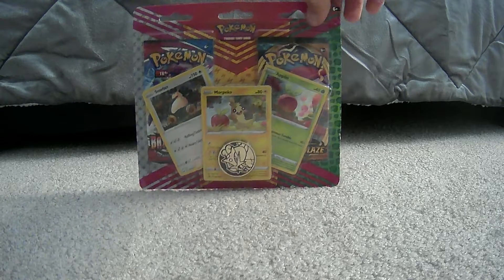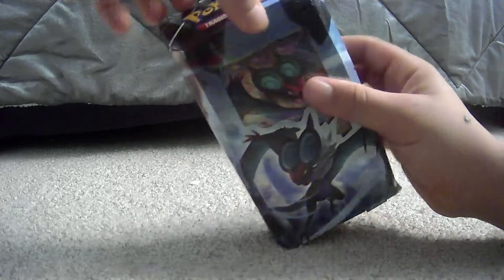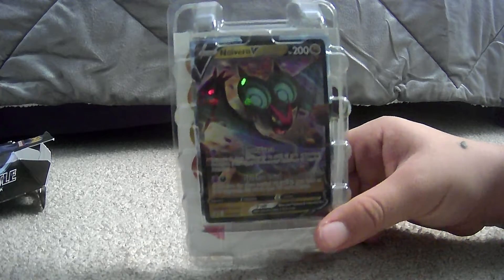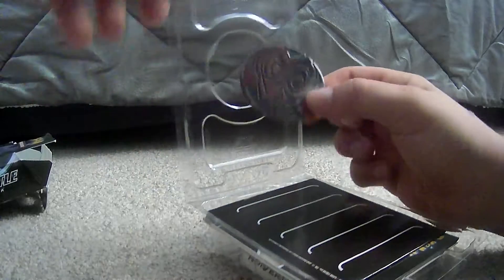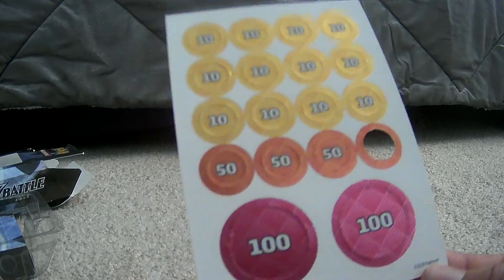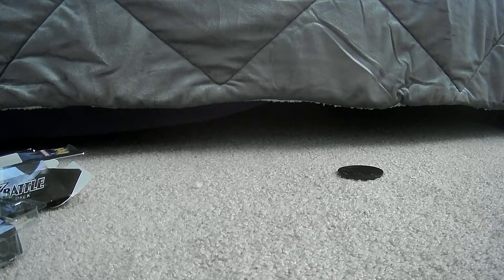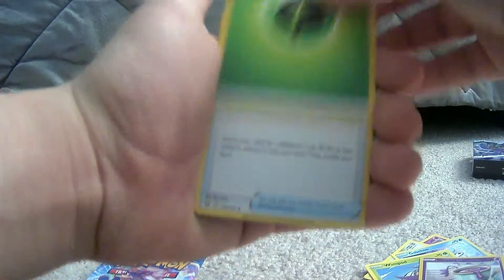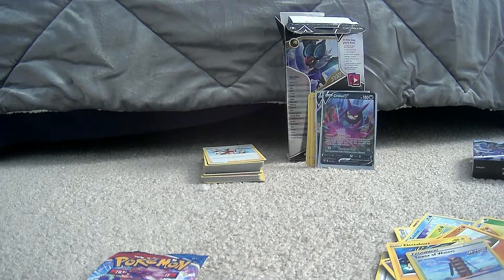Noivern V Battle Deck + Morpeko Set Unboxing | Pokemon Cards #3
I open some Pokemon cards to test my luck, and show that I can be a trainer just like YOU!